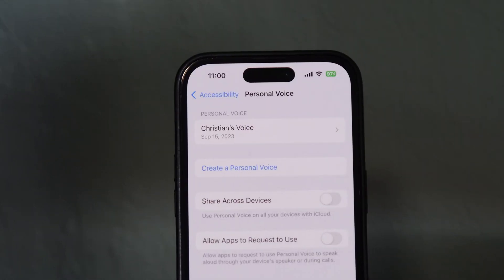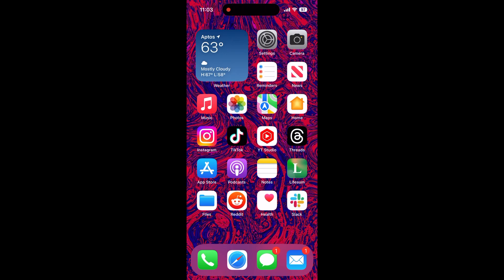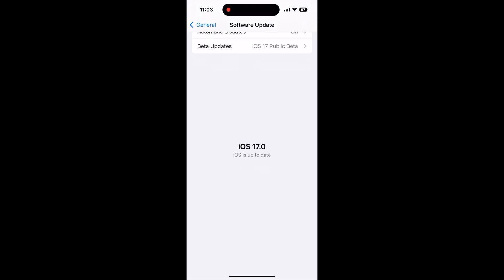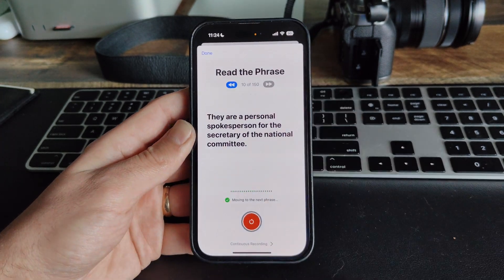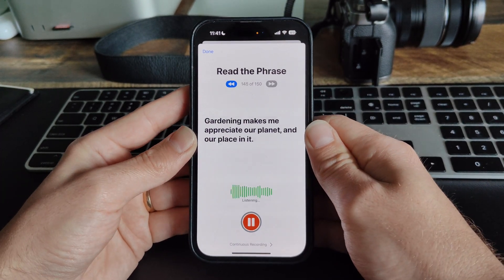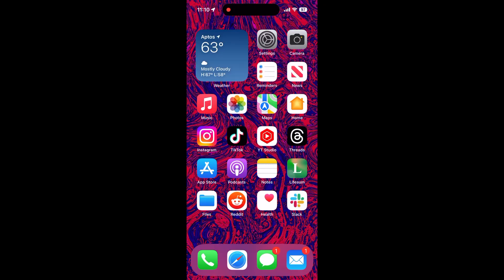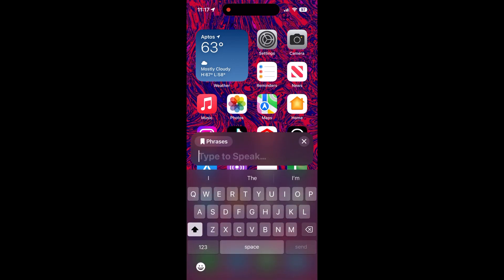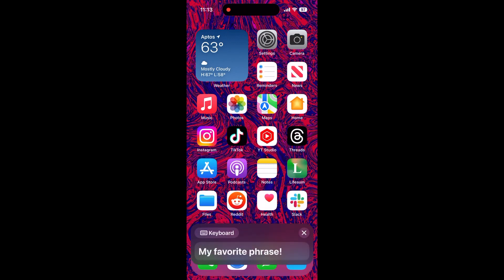Make Your OWN AI voice in iOS 17!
iOS 17 has a pretty interested new feature -- the ability to create your OWN AI voice! Here's how!